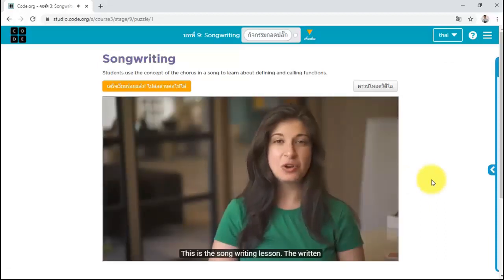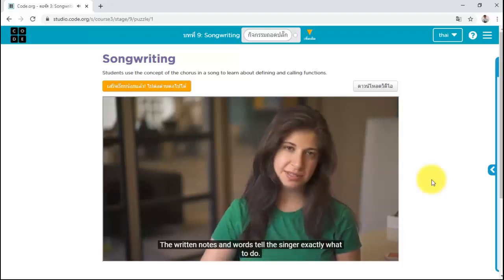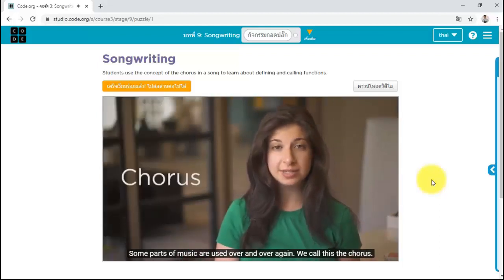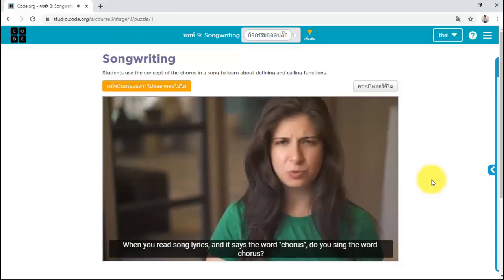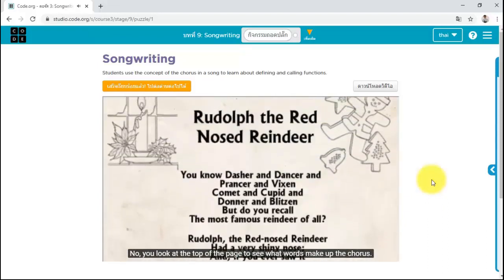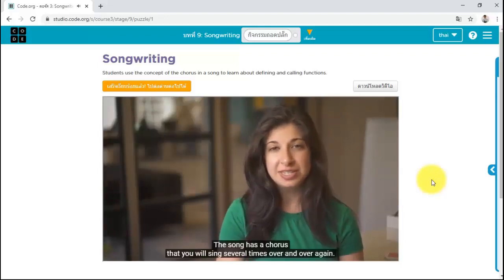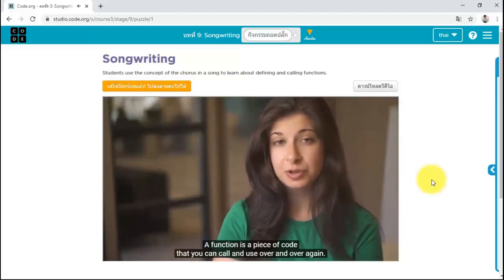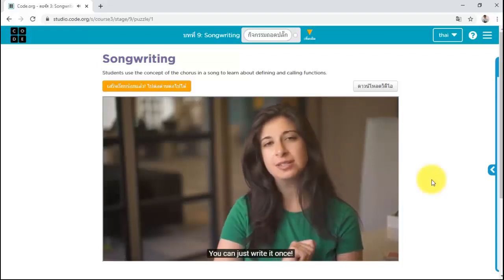บทที่ 9 songwriting : คอร์ส3 | สอน code.org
วิดีโอ บทที่ 9 songwriting : คอร์ส3 | สอน code.org